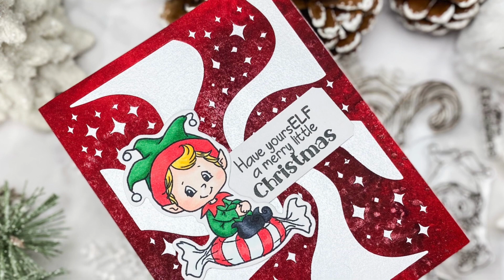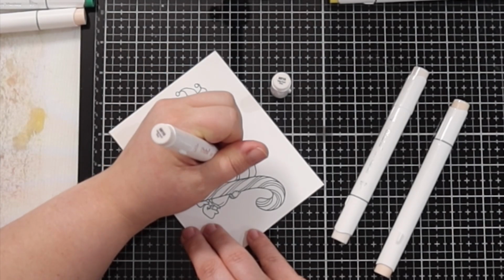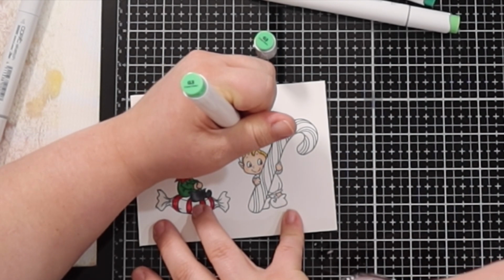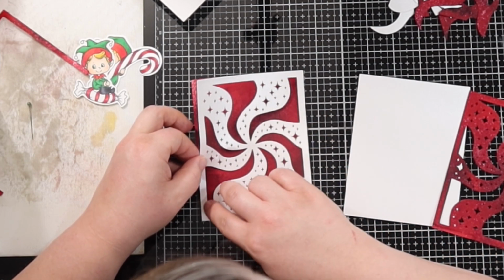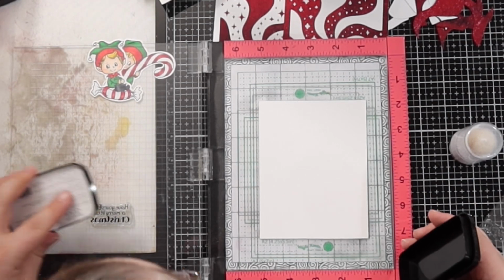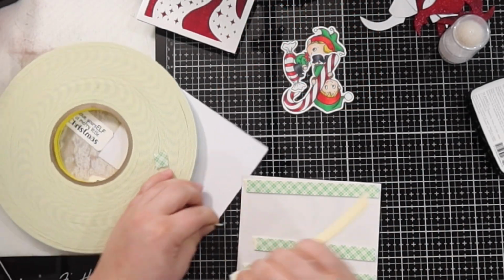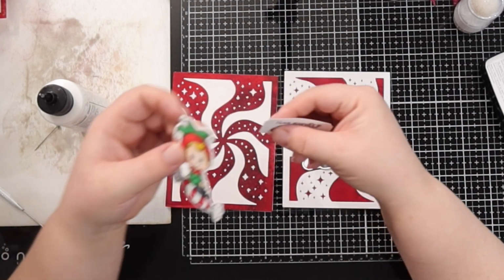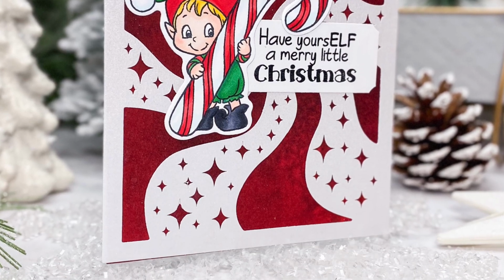Cute Christmas card-making using stamp and dies from Whimsy Stamps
▬▬▬▬▬ ● My Favorites ● ▬▬▬▬▬

*New & Improved Platinum SIX Machine with Universal Plate System - 6" Platform

*Bearly Art Original 4 oz. Precision Craft Glue + Tip Kit

▬▬▬▬▬ ● Lets Conecct  ● ▬▬▬▬▬